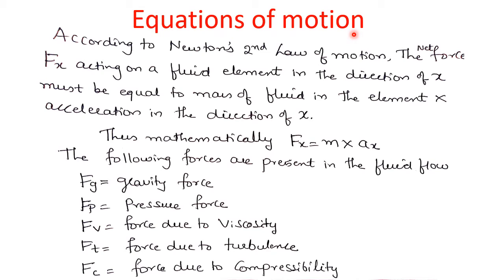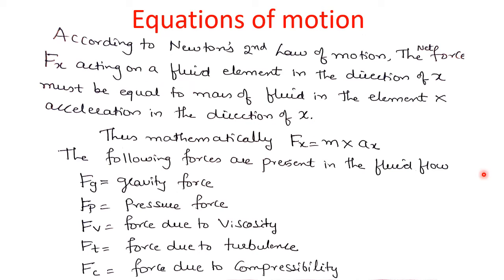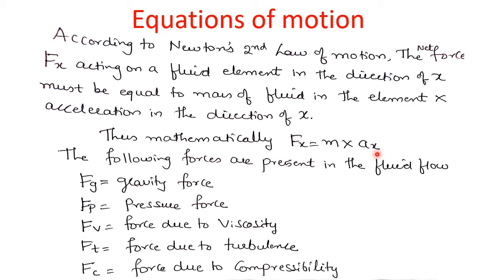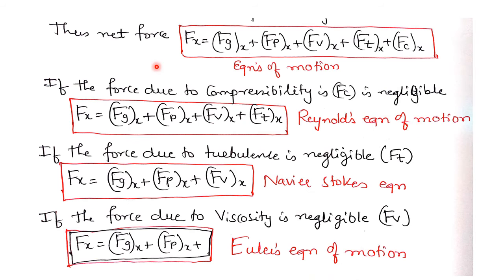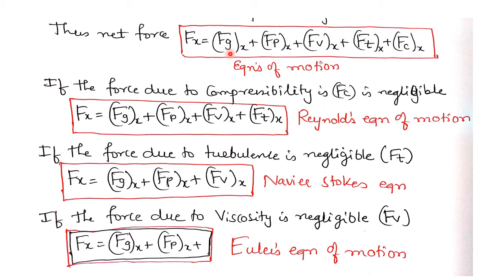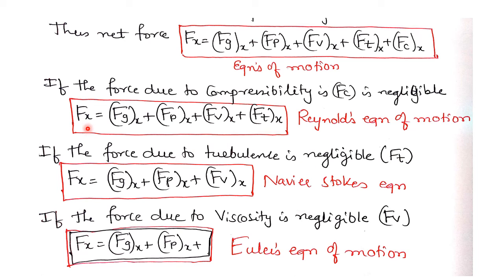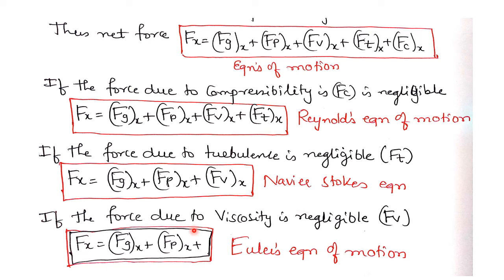Fluid Dynamics( Equations of Motion) Lecture 1By PSS